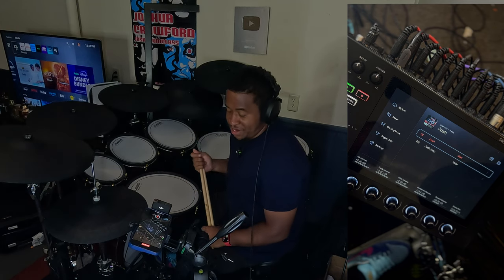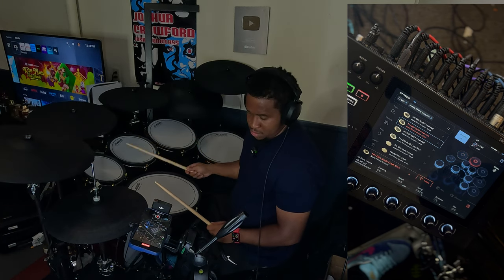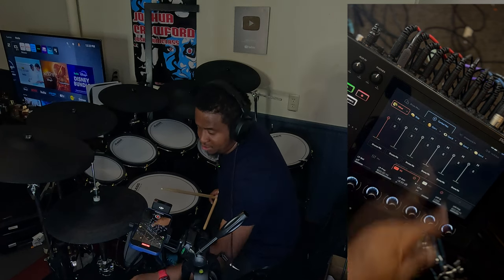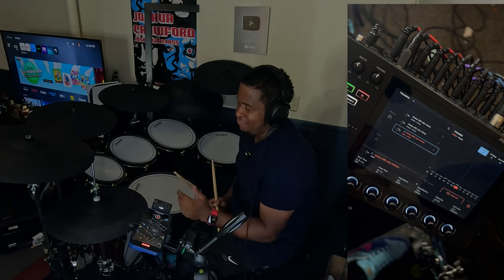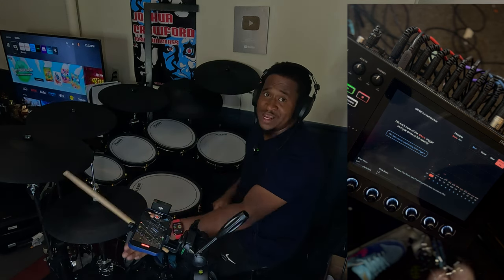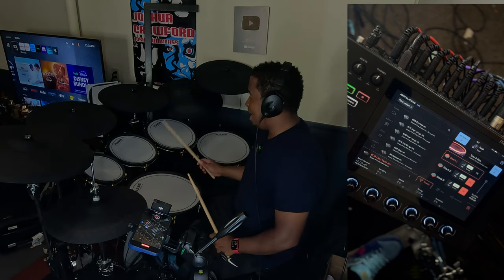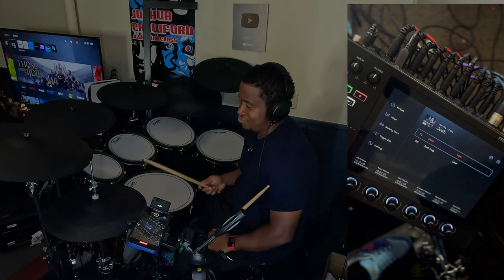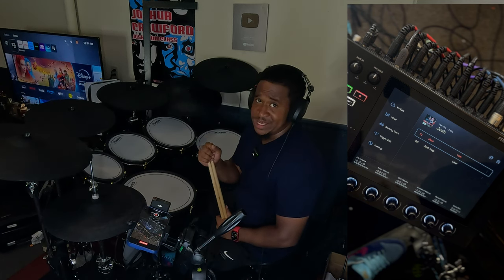The Alesis Strata Prime Is A Game Changer! With The Right Settings... Here's Mine!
My Drum Course Is Back!
Try Drumeo For 30 Days Free Today !
If you’re interested in getting this drum kit, here’s the link

The Mic Im Using Is The DJI Mic 2 Dual Wireless Transmission System-

Here Are Some More Videos To Checkout About The Alesis Strata Prime

Meinl Cymbals Byzance Vintage 8-inch/16-inch Smack Stack Cymbal Add-on Pack  -

 Meinl Cymbals 18-inch Classics Custom Dark Trash Stack Cymbals -

  Meinl Cymbals  22" byzance brilliant heavy hammered ride" sold out on sweetwater.

  Meinl Cymbals 20 inch Byzance Traditional Extra Thin Hammered Crash Cymbal -